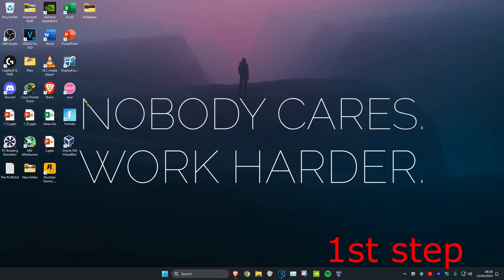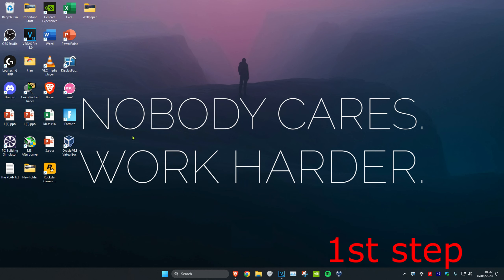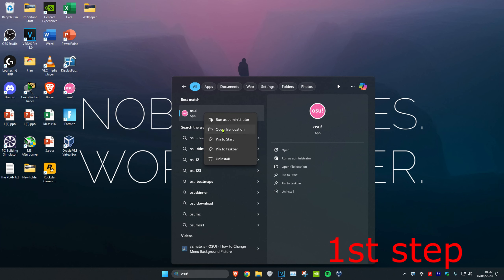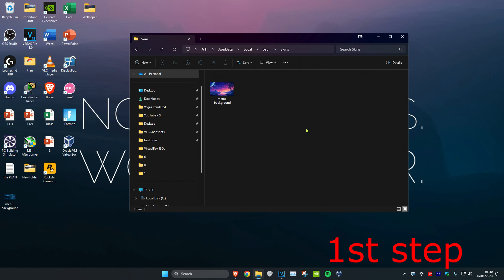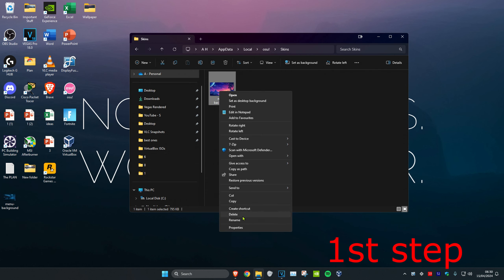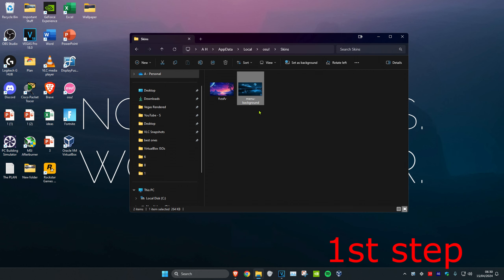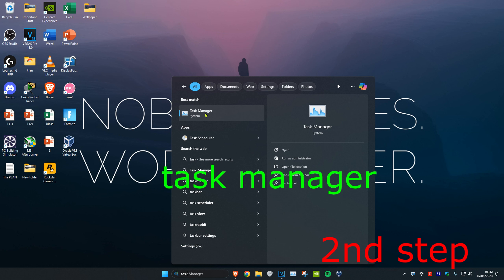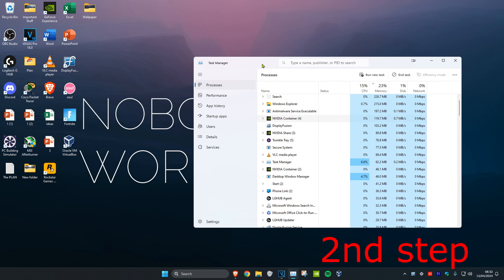How To Change OSU Menu Background Picture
OSU! - How To Change Menu Background Picture

A short tutorial on how to change your menu background picture in OSU!